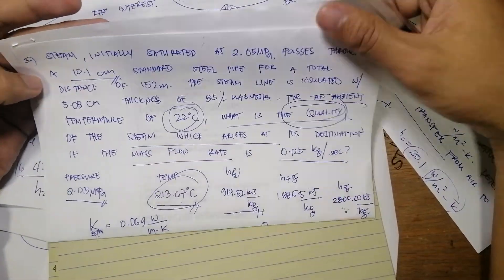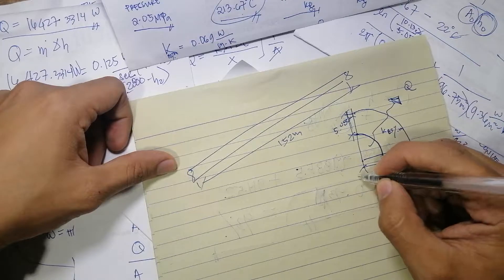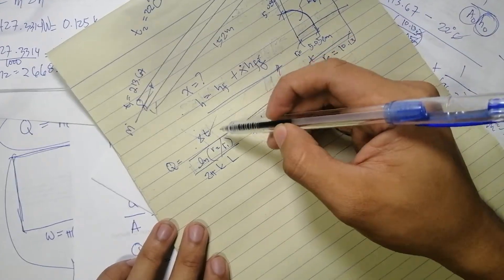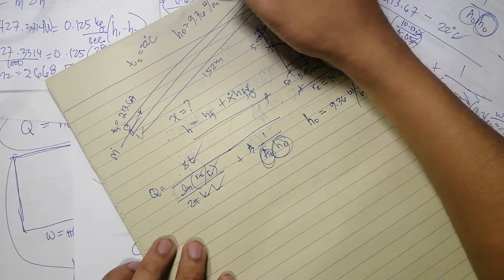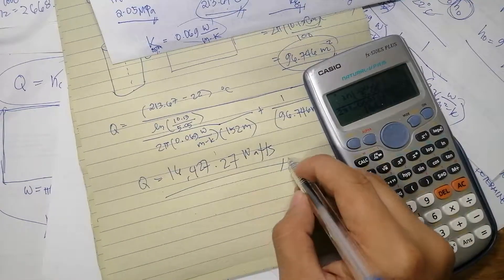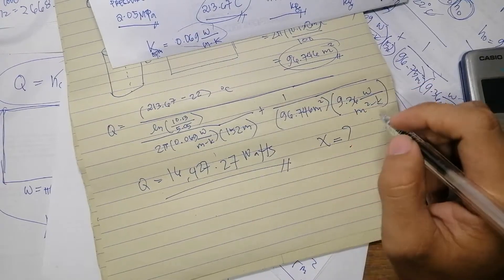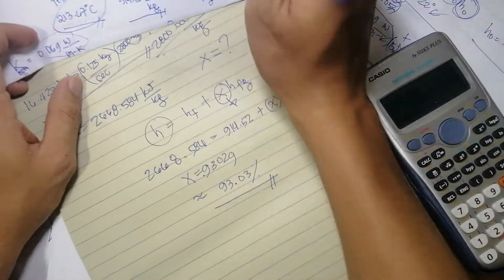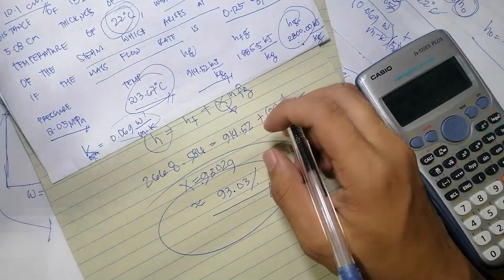Heat Transfer w/ Saturated Steam problem.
Steam, initally saturater at 2.05Mpa, passes through a 10m1cm standard steel pipe for a total distance of 152m. The steam line is insulated with 5.08 cm thickness of 85% magnesia. For an ambient temperature of 22deg C, what is the quality of the steam which arises at its destination if the mass flow rate is 0.125 kg steam per second?